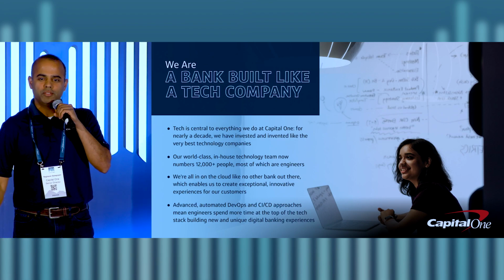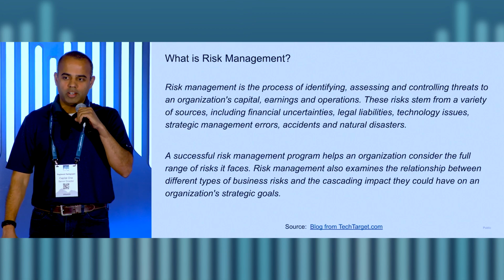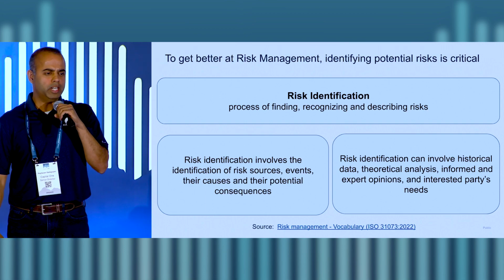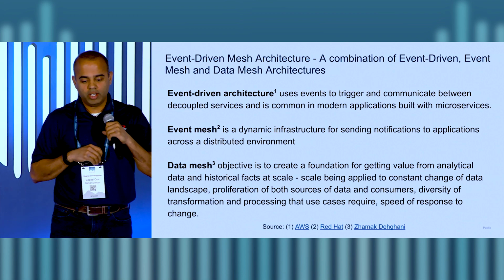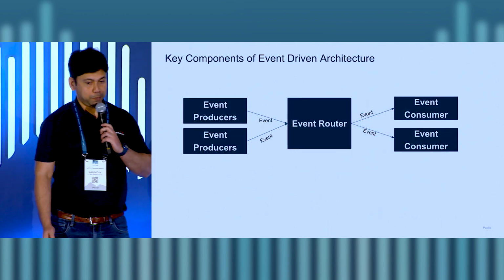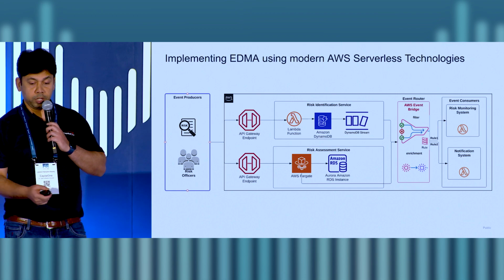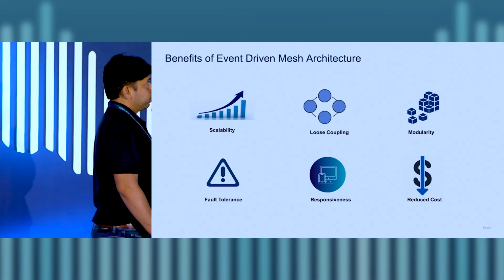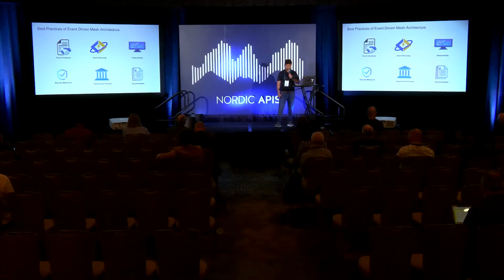Getting Better at Risk Management Through Event Mesh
A talk given by Lakshmi Narayana Rasalay and Raghavan Sadagopan from CapitalOne at the 2024 Austin API Summit in Austin, Texas.

Managing Risk is critical to the success of an organization. Managing Risks starts with identifying potential Risks which in the digital world are signals emanating from varying source systems. Identifying potential risks real-time enables organizations to mitigate / better prepare for potential exposures. The session will share our point of view on implementing an API centric event mesh architecture that routes events in real-time through a scalable and resilient cloud-native service on AWS.